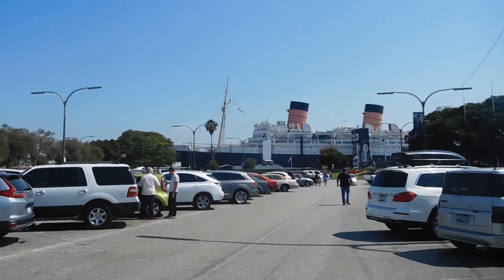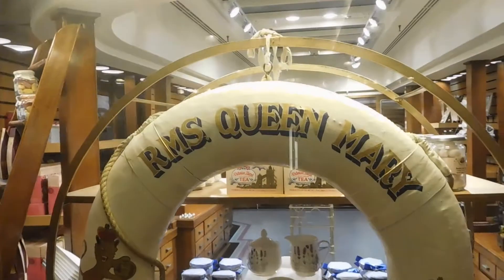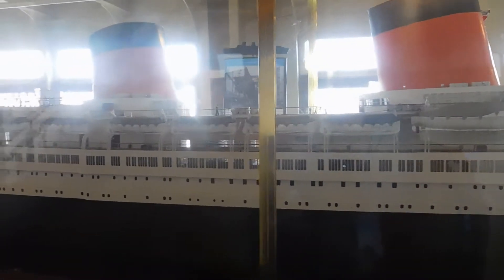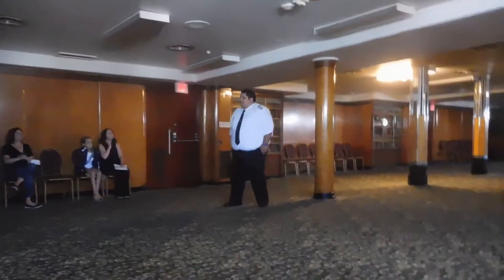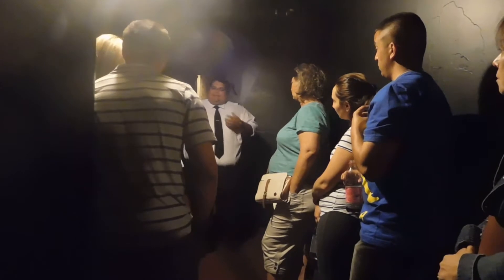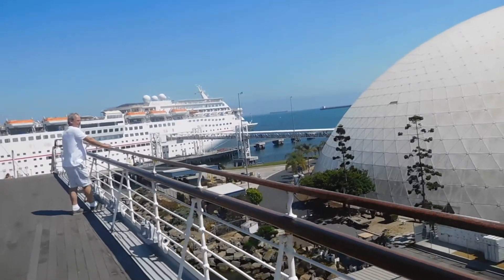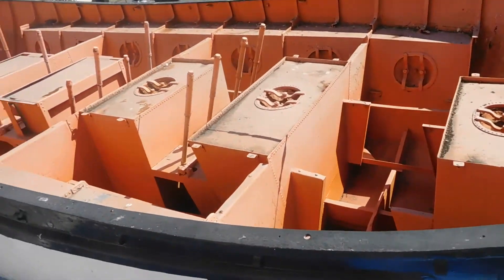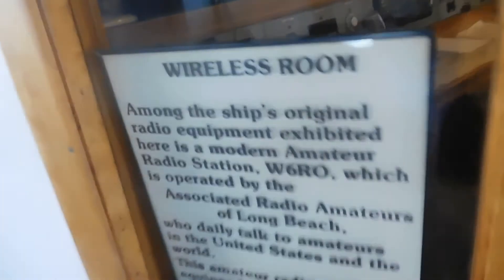Spending Time With The Queen!!!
Today I Decided To Go Out And Spend The Day With The Old Girl! The Queen Mary Of Course! What Where You Thinking.